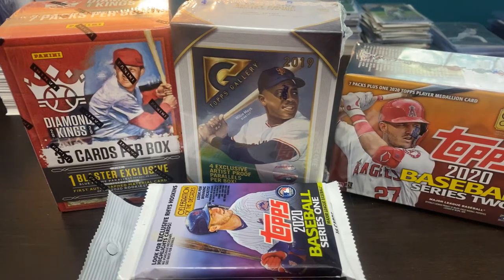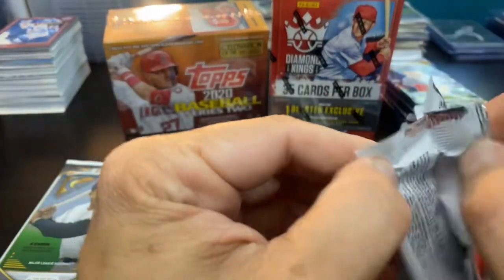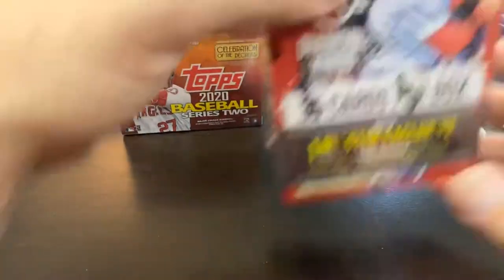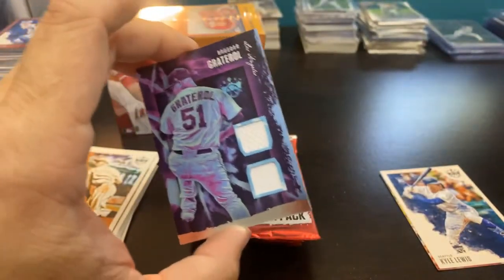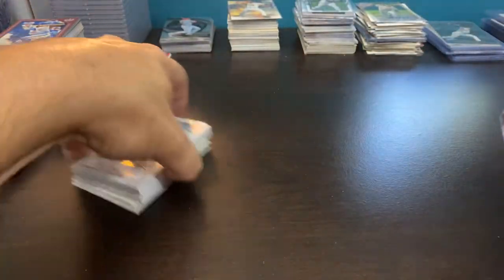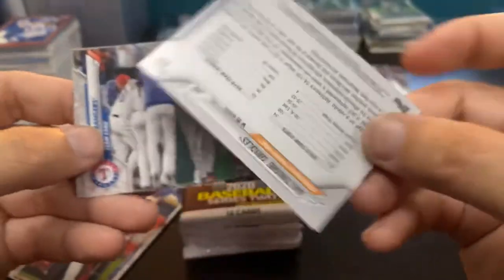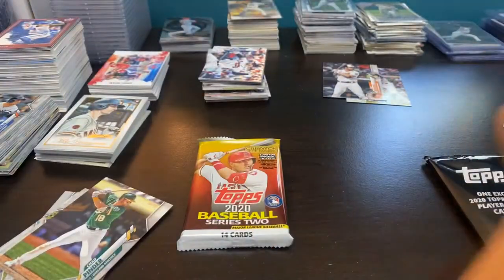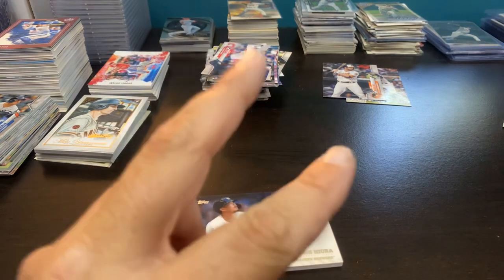2019/2020 MIXER BREAK - GALLERY, DIAMOND KINGS, TOPPS SERIES 1 & SERIES 2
Opening some blasters and working on some sets